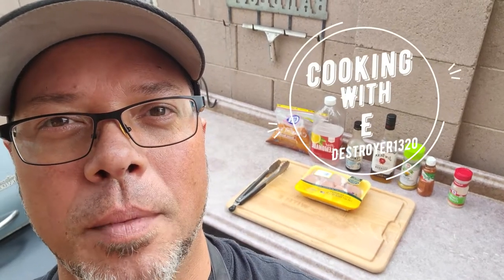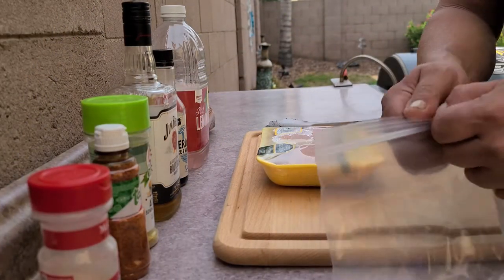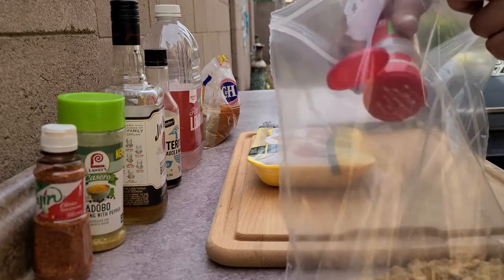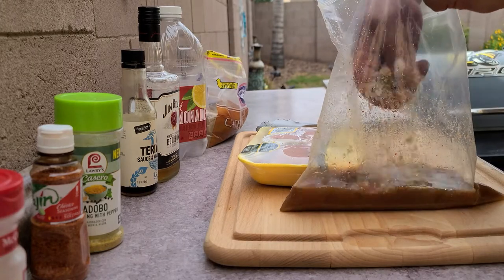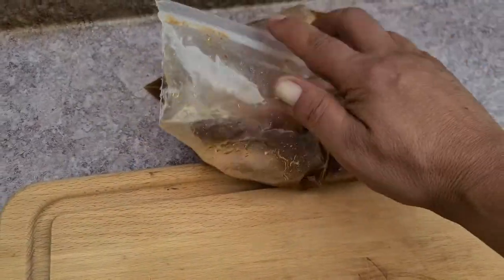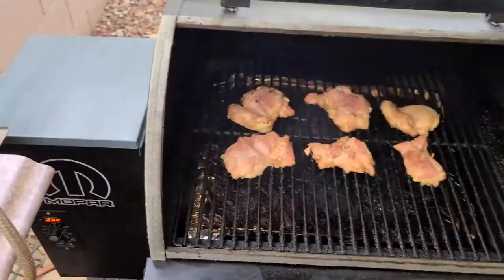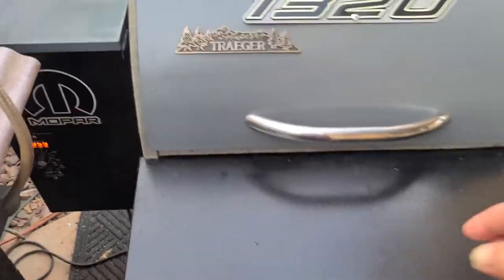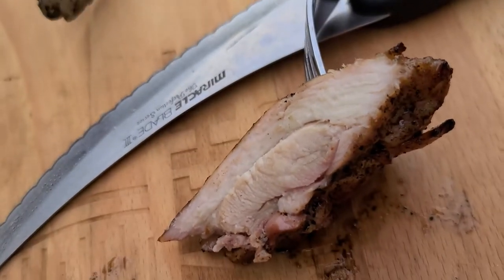Chicken Thighs (Jim Beam Marinade)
I think my chicken is drunk, Let's whip up a Marinade with Jim Beam. Join me as I find random items to create an amazing Marinade for some chicken thighs. Don't play by the rules mix it up yall!